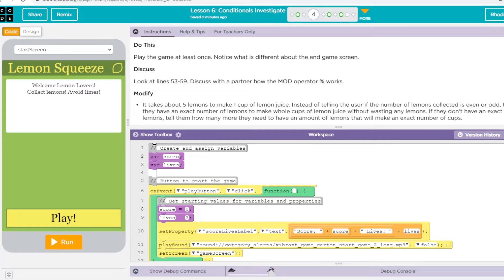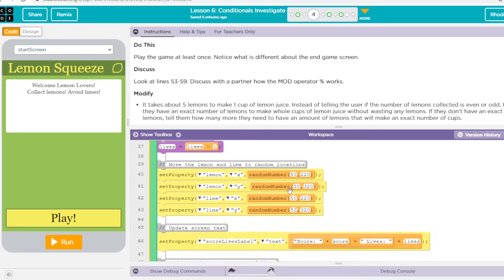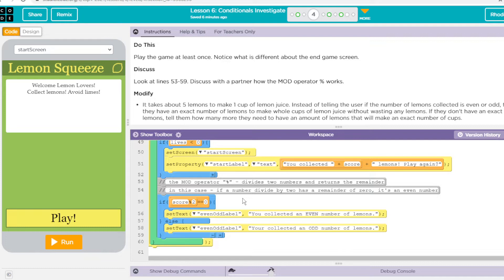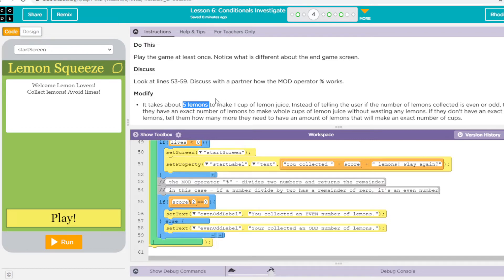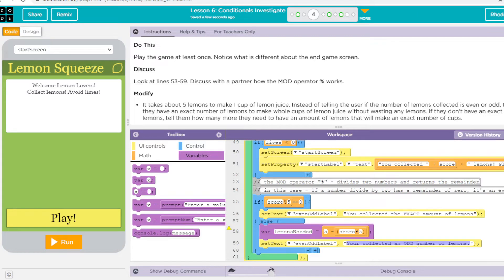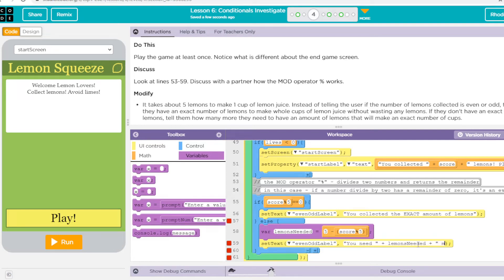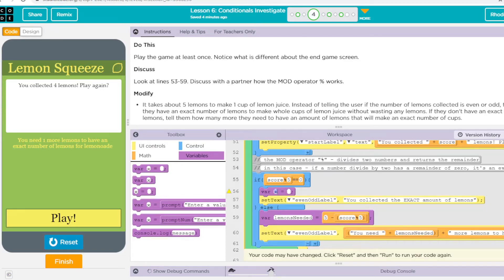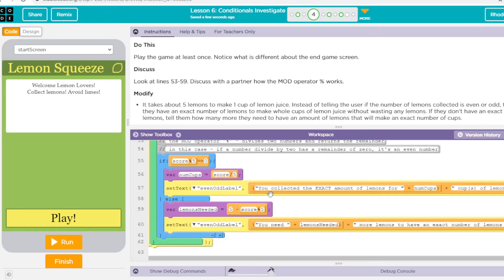AP CSP - Code.org: Unit 4: Lesson 6 CONDITIONALS INVESTIGATE #4 (2021)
Code.org changes this lesson a lot this year, Lesson 6 was heavily modified, this is the OLD lesson.

This is problem 2 or exercise #4

Mods are hard, but they are the foundation of a lot of neat things in programming.  I coded this app to tell you how many lemons you need (basic) and how many cups you have (advanced).  Enjoy!

Basic Coding: 4:50

Advanced Coding: 10:30